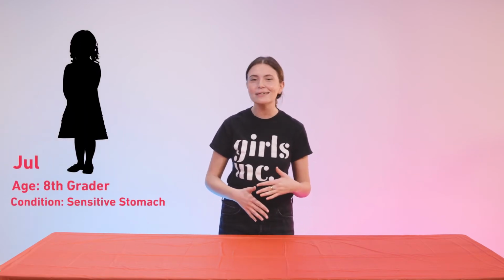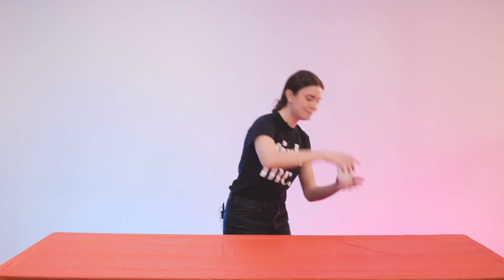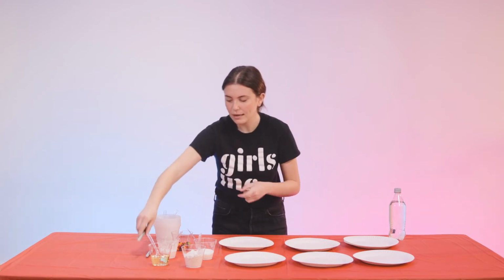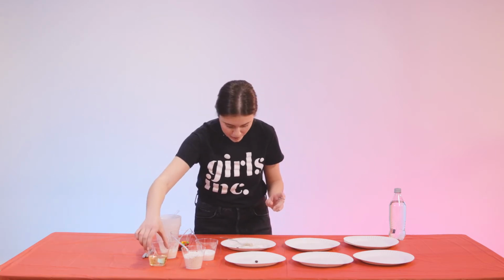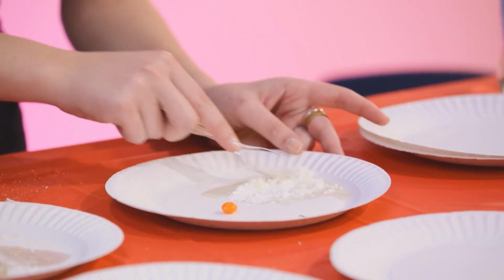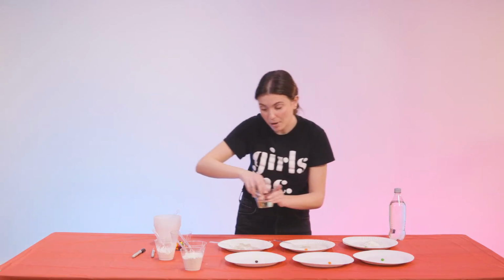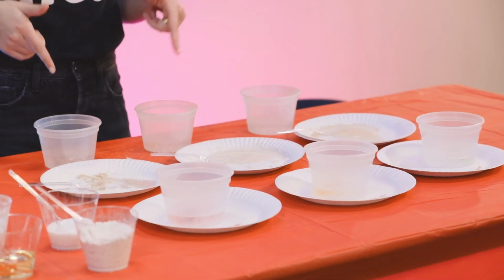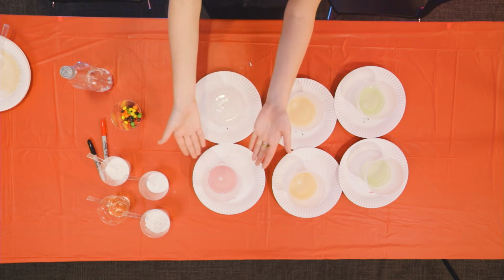Protect The Pill!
Join Ms. Sarah for another STEM Adventure.